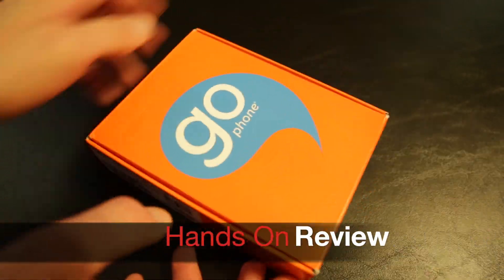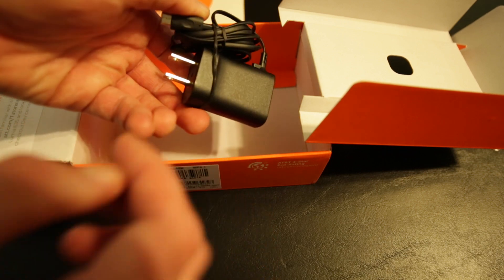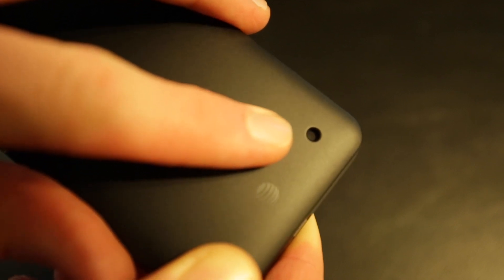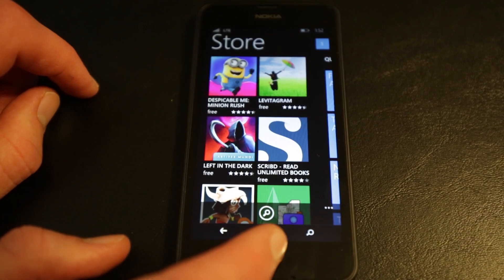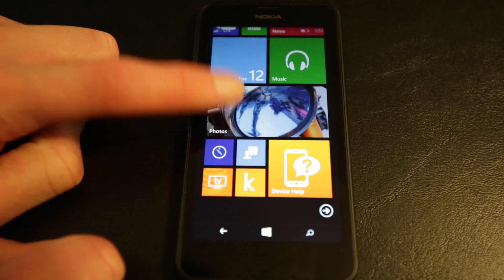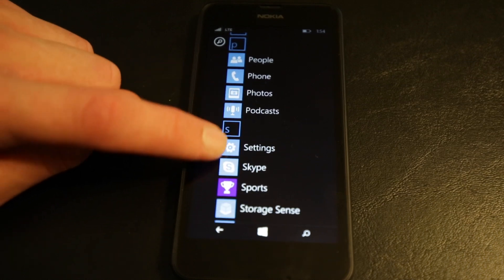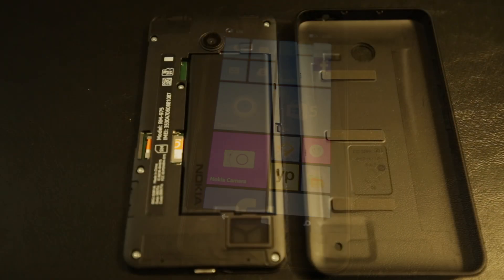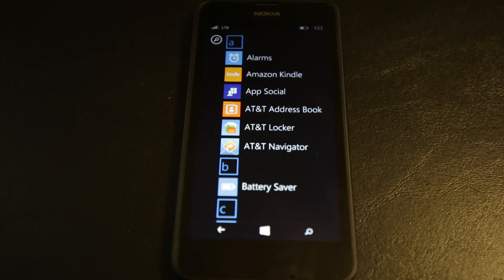Hands on and review of the Nokia Lumia 635 from AT&T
Our review and hands on with the Nokia Lumia 635 available on the AT&T GoPhone prepaid network.

for more technology related news and information.